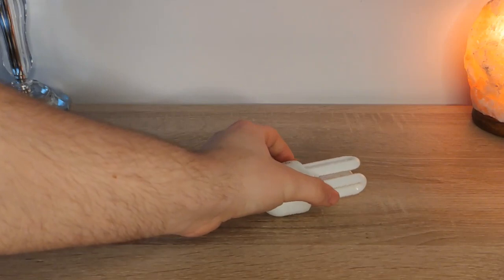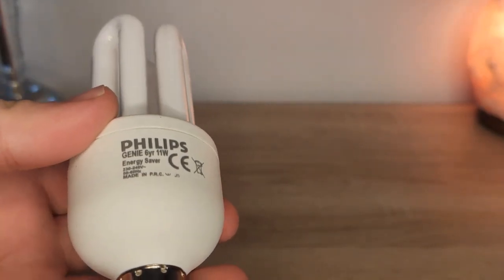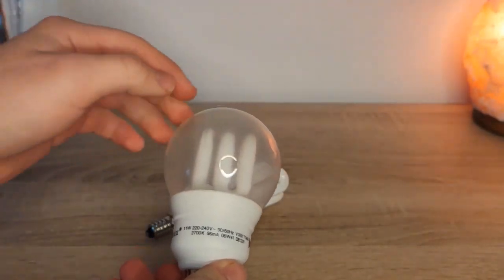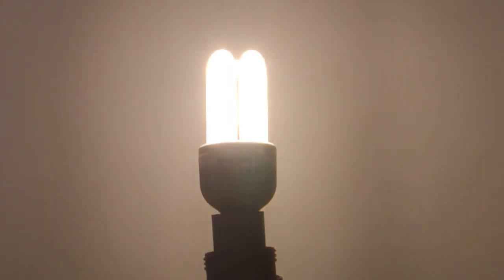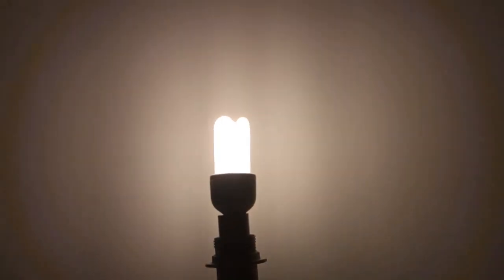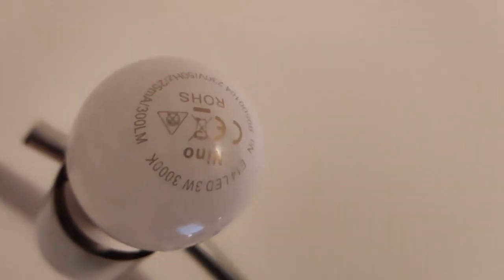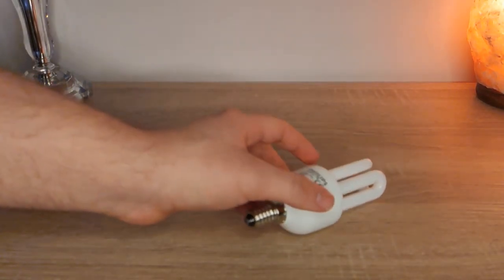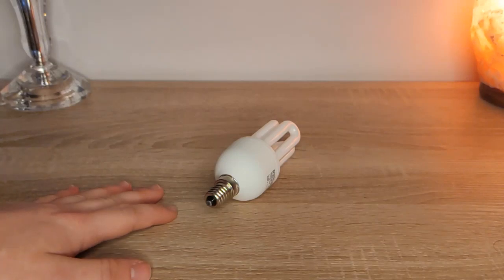Philips Genie 11W CFL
Hi, today i will show you a philips genie CFL ! It is a interesting CFL. Here some tech info:
-11W
-E14
-2700K
-Contains Mercury (I mean its a CFL)
-Tri-tube design